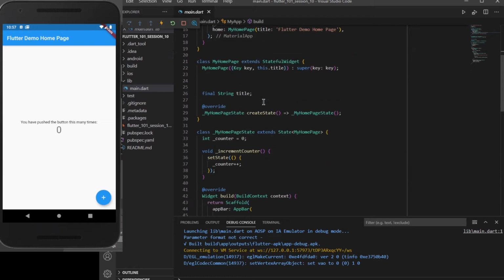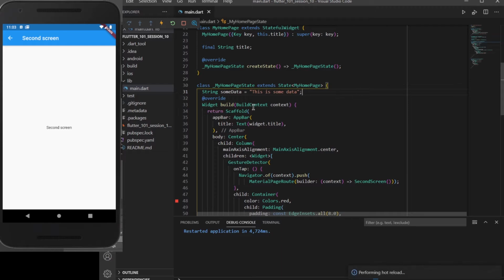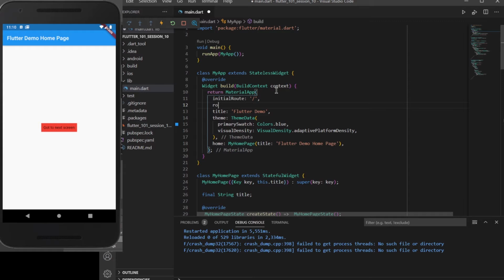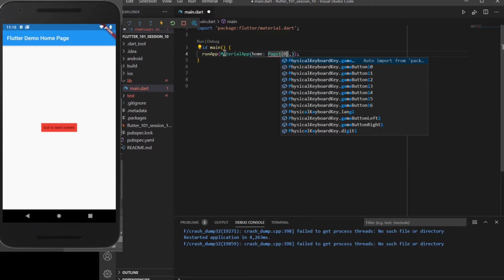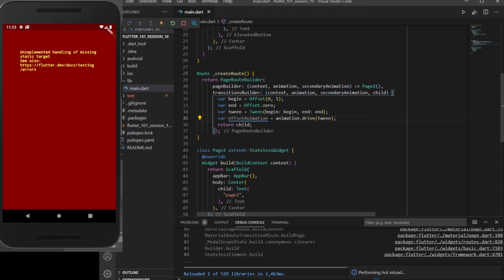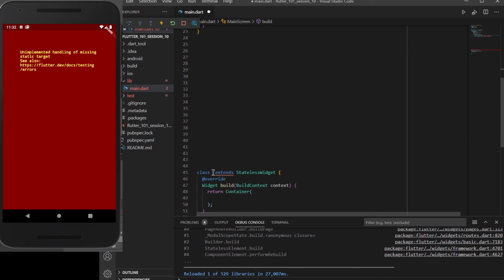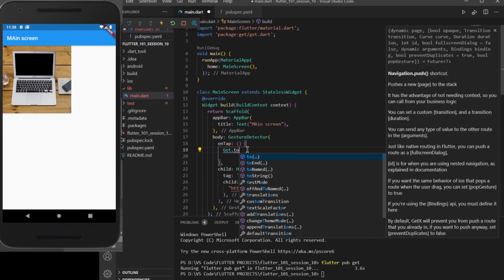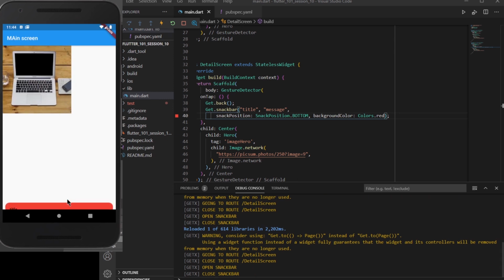Flutter 101-Bootcamp(1080p) | Session-10 | HexHybrids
Hey folks.

- Getting data from screens
- Sending data to screens
- Navigations in flutter
- Animations in flutter
- Getx package usage and implementation